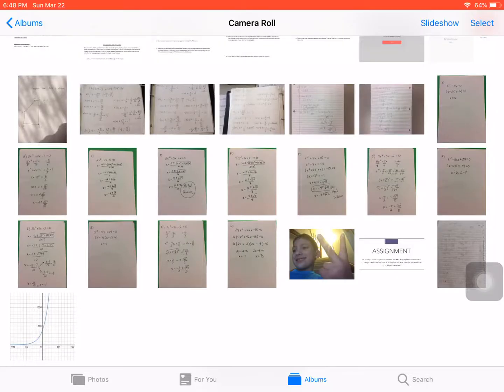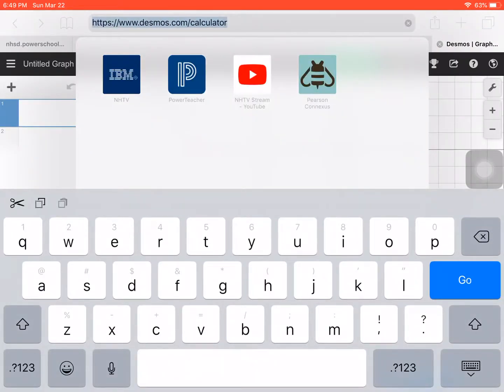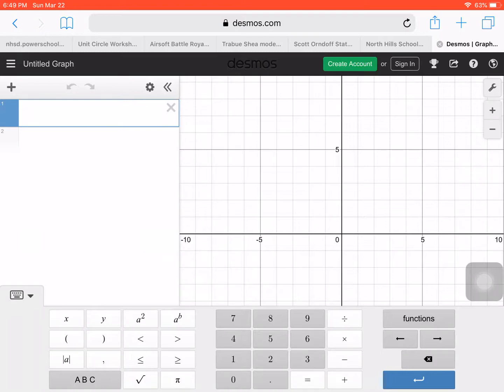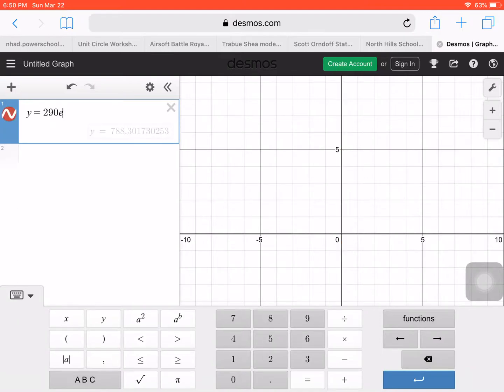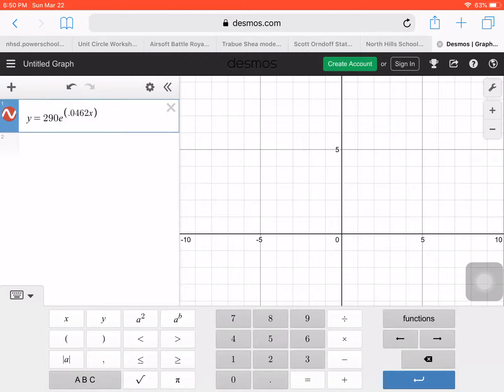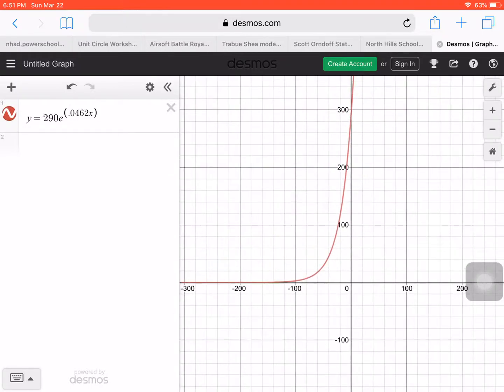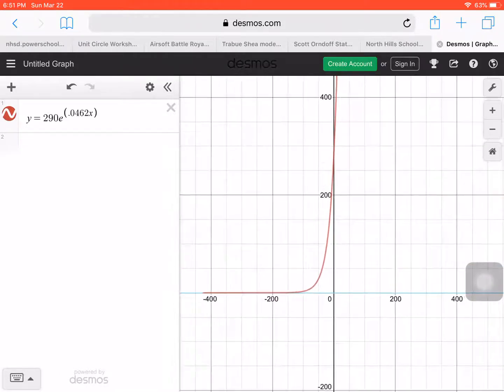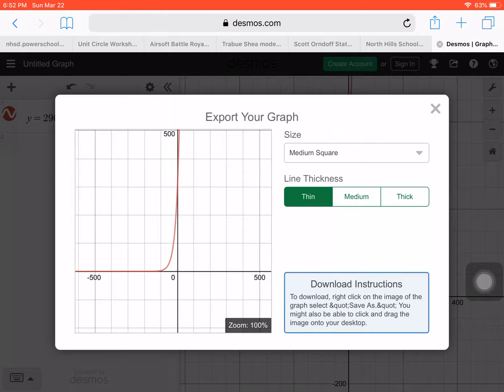Desmos to graph